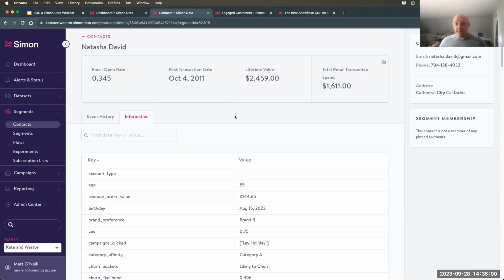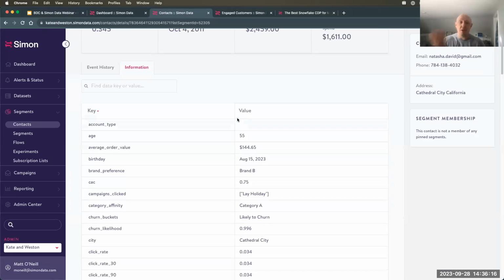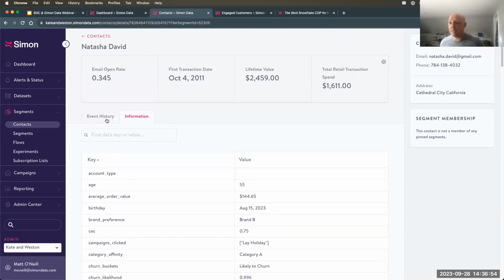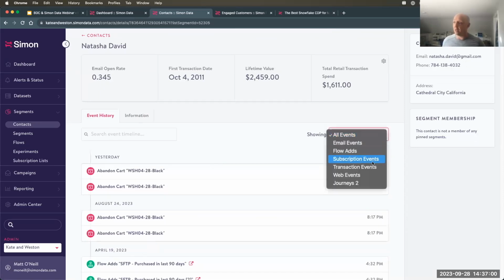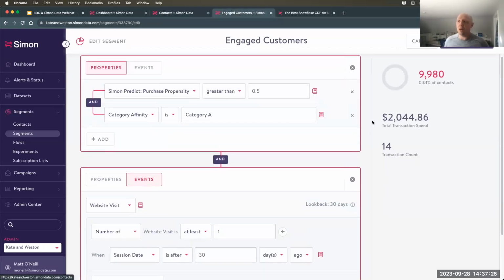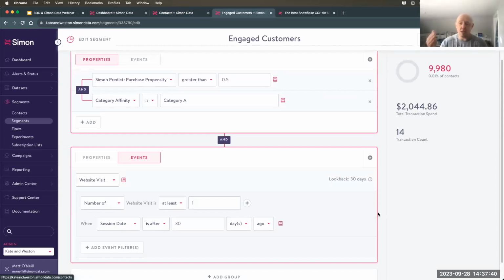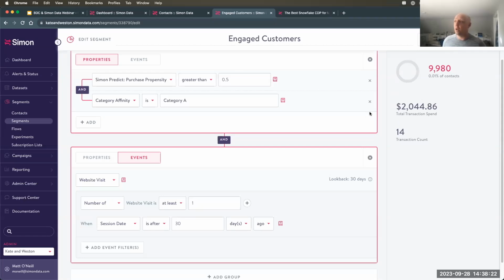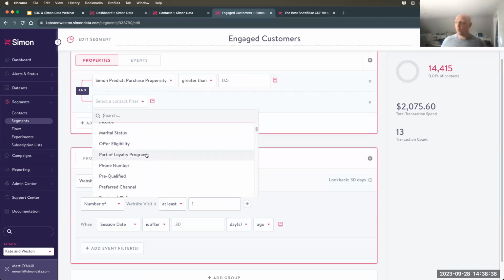Simon AI Demo